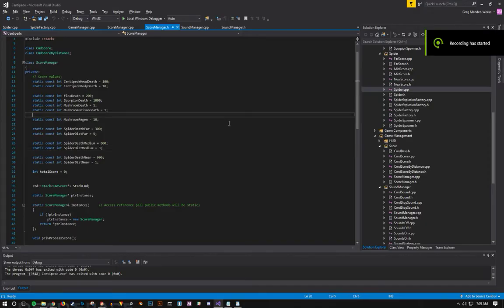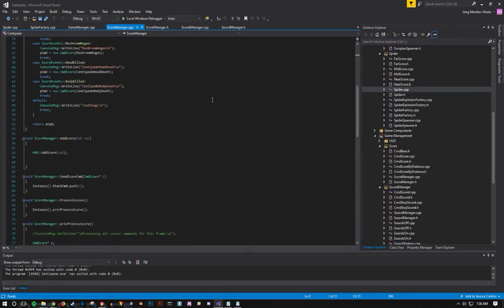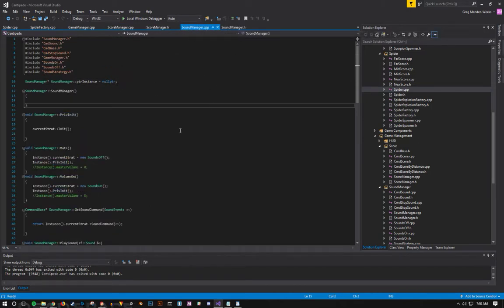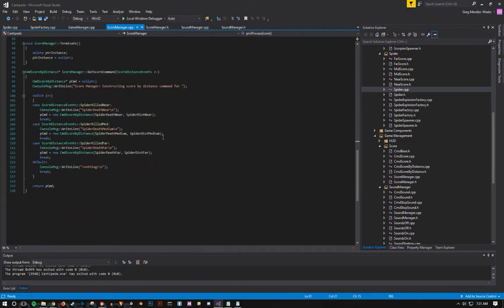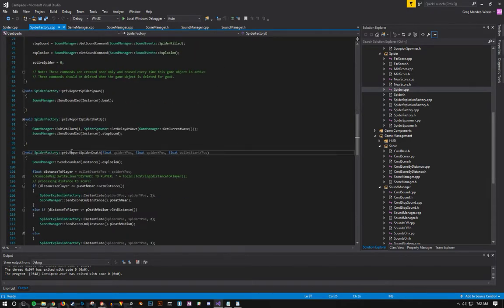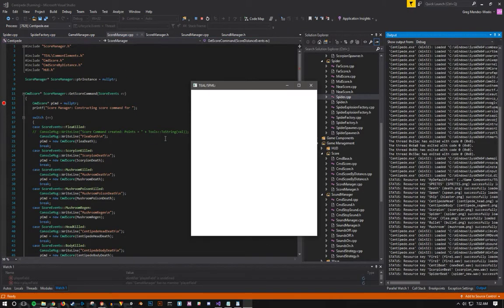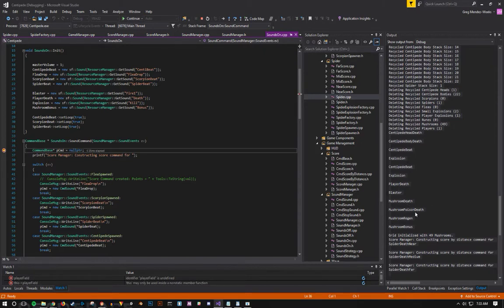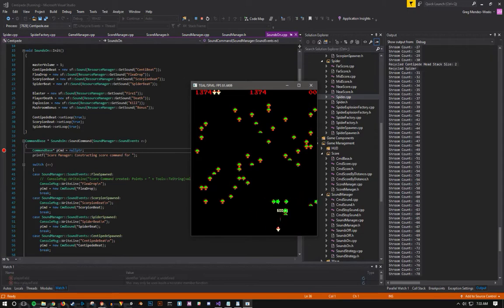Command Pattern - Score and Sound Manager